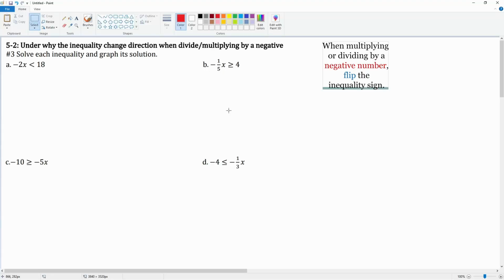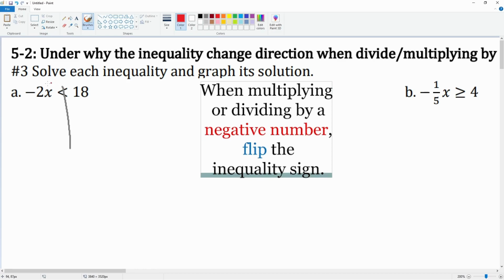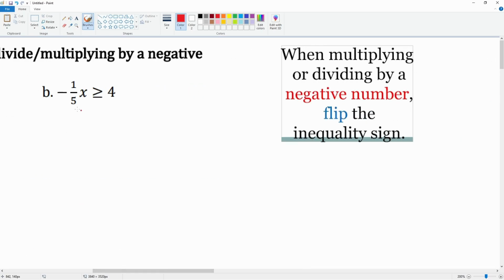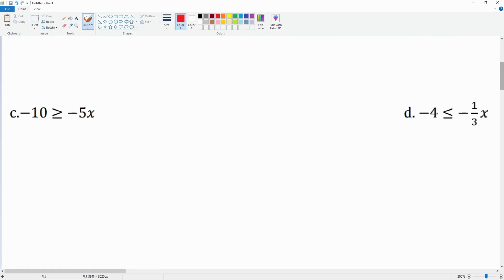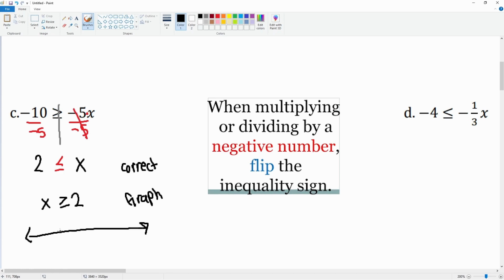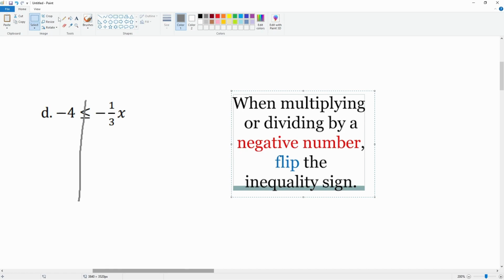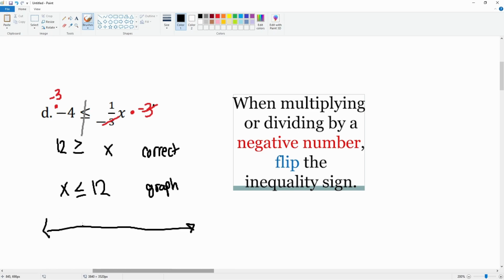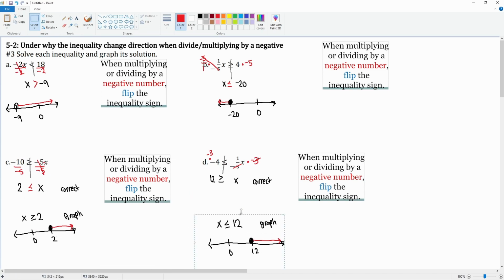5-2: Under why the inequality change direction when divide/multiplying by a negative #3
#3 Solve each inequality and graph its solution.